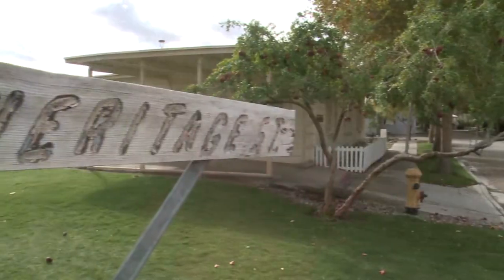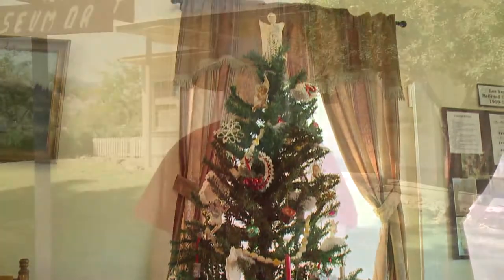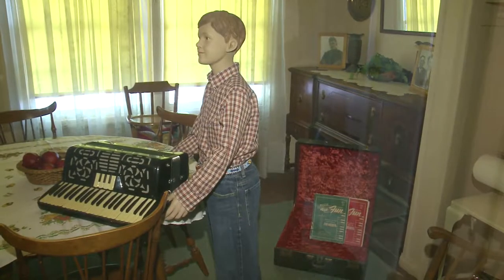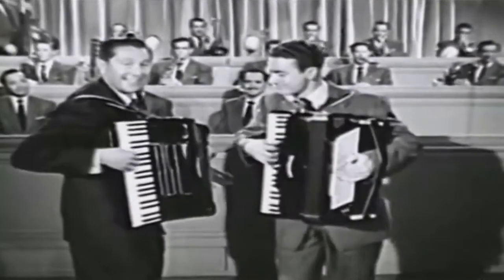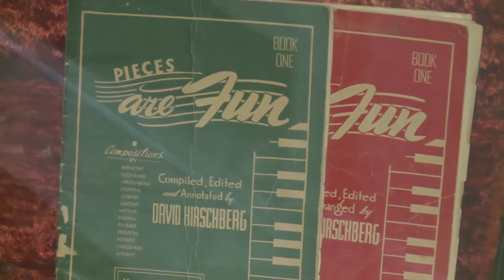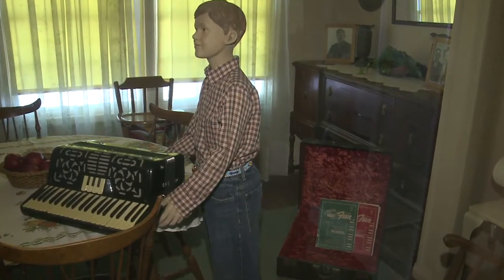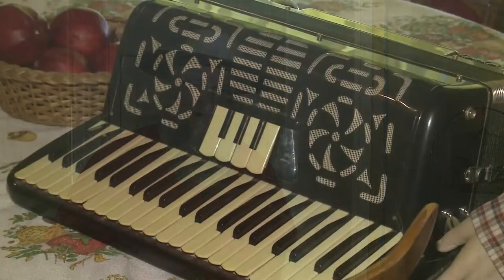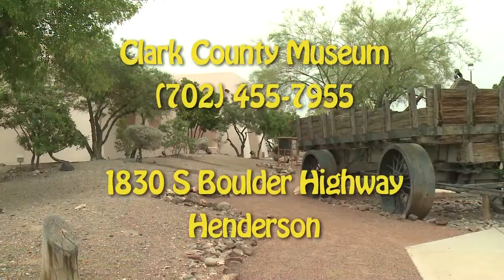Accordion on Display at the Clark County Museum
Accordions became popular for children to learn how to play during the 1940s and '50s. An accordion is on display in the Townsite House, which comes from the World War II period in Henderson. The Clark County Museum is open every day except Thanksgiving, Christmas and New Year’s Day. The hours: 9 a.m. to 4:30 p.m. Entry is just $2 per person, except seniors and children, who are $1 each. The museum is located at 1830 S. Boulder Highway, Henderson, NV 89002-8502.